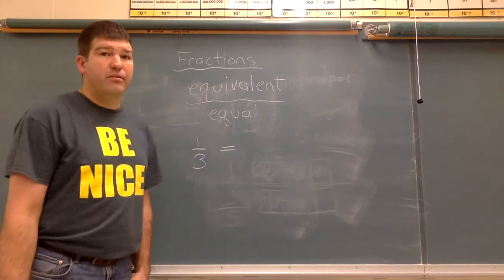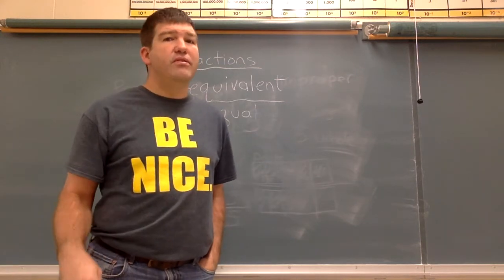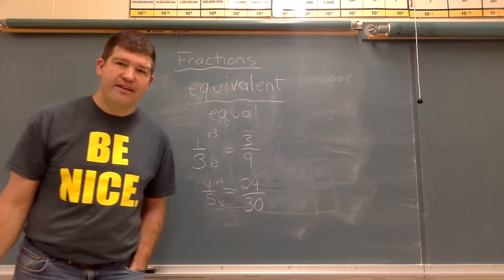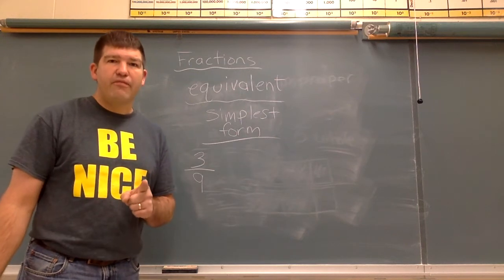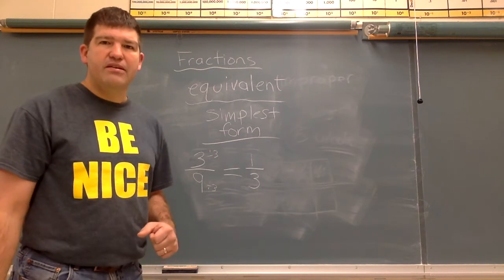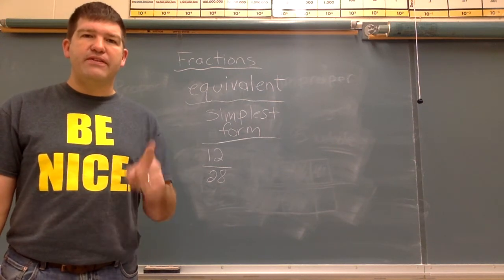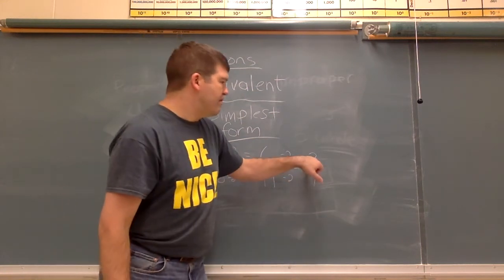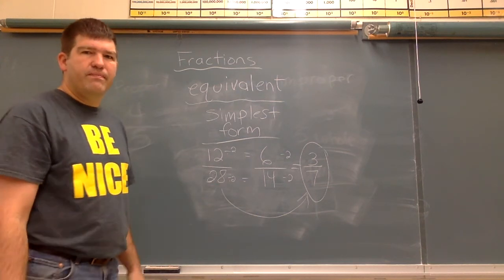equivalent and simplest fractions